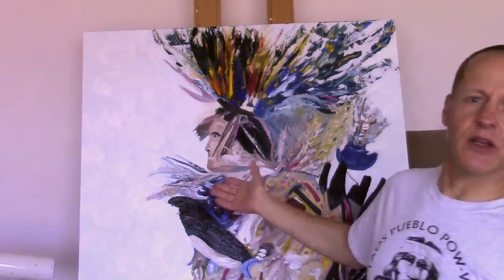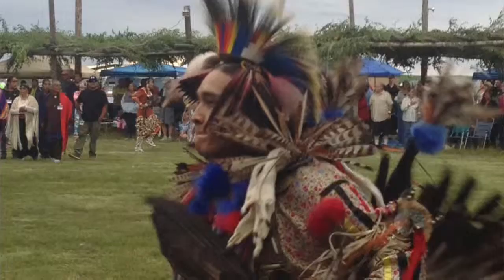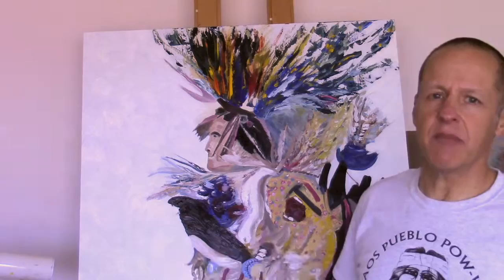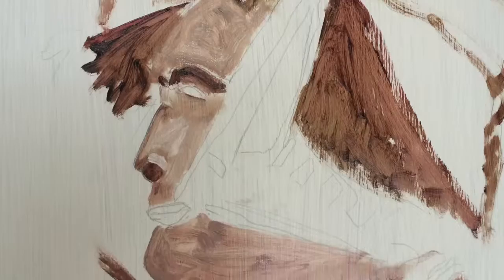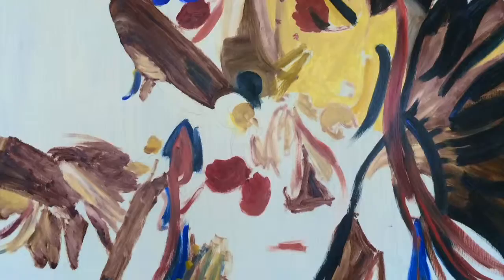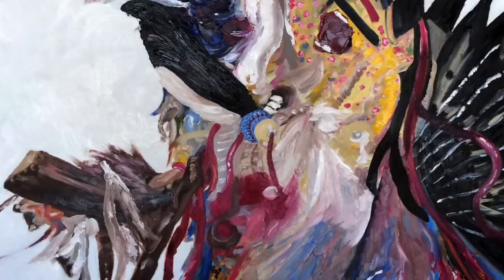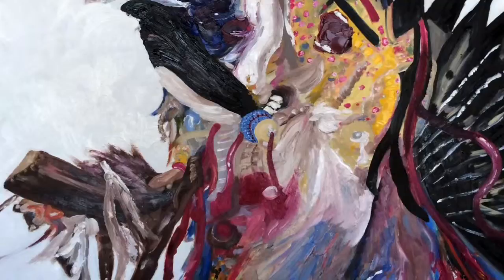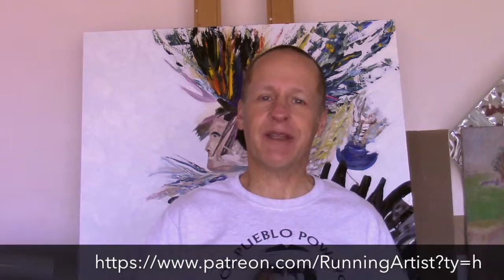A Painting's Progression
From pencil drawing to oil painting completion.